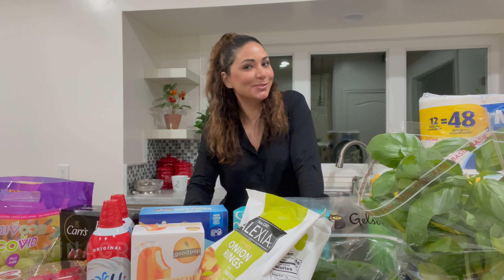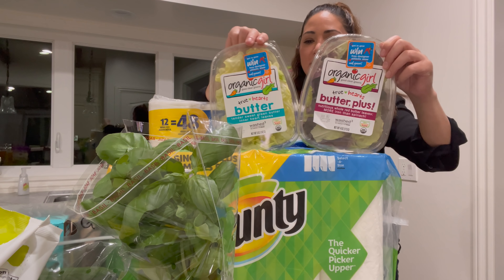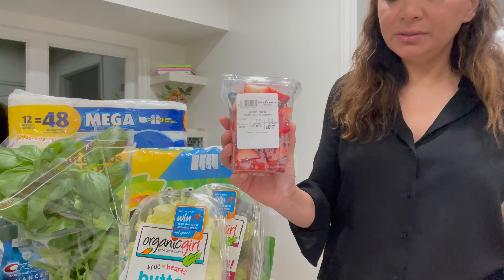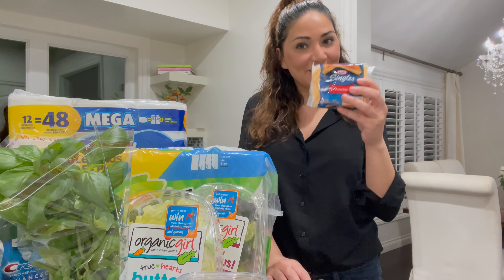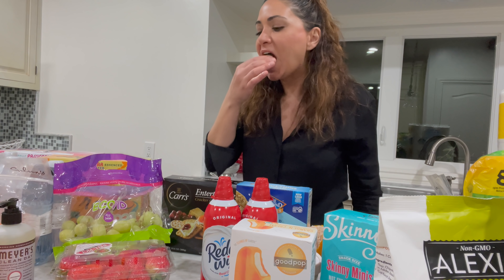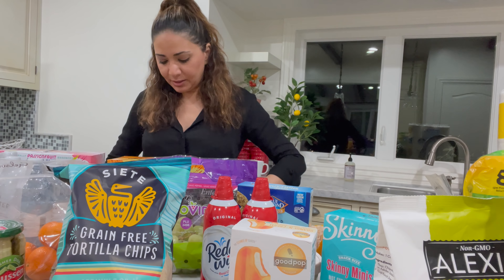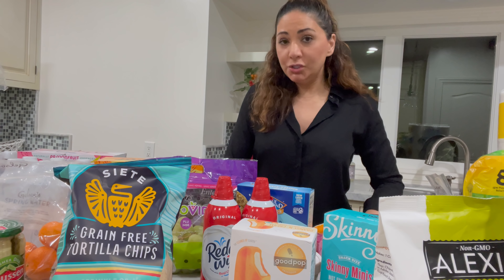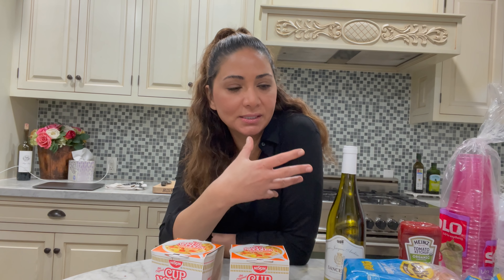what spending $500 at gelsons grocery store gets you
going to the grocery store is expensive, and this is what 500 at gelsons gets you. what are you favorite go to items at the grocery store?